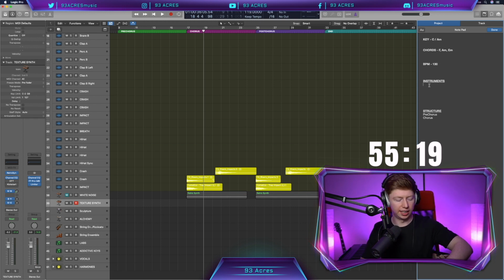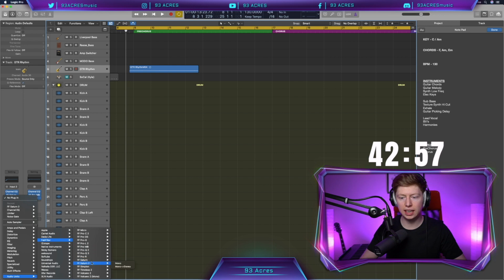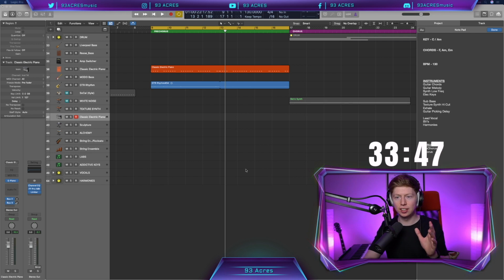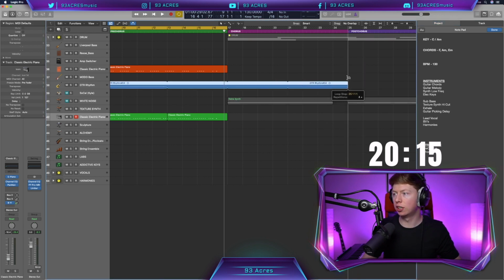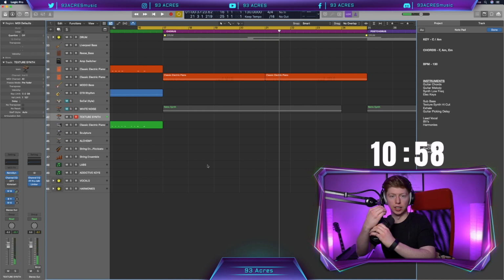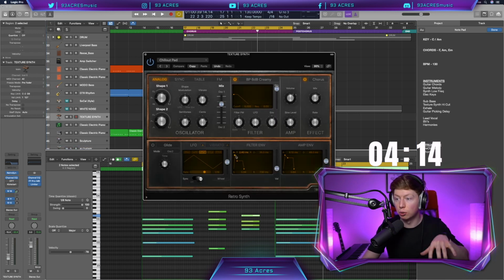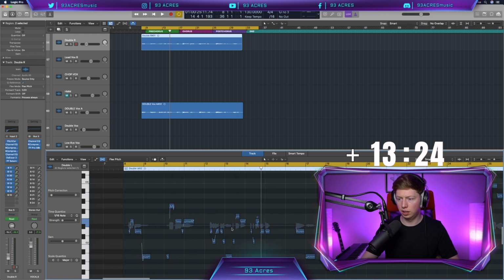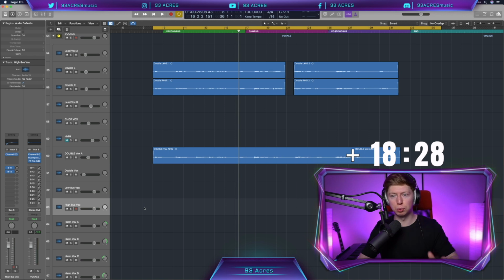How to make YOUR POWER by BILLIE EILISH | Logic Pro Tutorial *Full Stream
With this membership, you can release UNLIMITED albums & tracks, and keep 100% of the ROYALTIES!

Definitely check out DistroKid HyperFollow & DistroKid Teams, which are completely free (and awesomely powerful) promotional tools for anyone using DistroKid.

I'll also get a kick back if you use this link, so you'll be supporting me & the channel out.

Deep dive into the production in Your Power by Billie Eilish in Logic Pro.

Timestamps

00:00 - Intro
00:44 - DistroKid
01:54 - Start the Timer
02:05 - Find the Key in Your Power
04:27 - Find the Chords in Your Power
05:33 - BPM of Your Power
06:43 - Instruments in Your Power
11:28 - Acoustic Guitar in Your Power
21:47 - Bass PreChorus of Your Power
26:35 - Keys in Your Power
35:05 - Bass Edit
41:49 - Bass in Chorus of Your Power
45:50 - Texture Synth in Your Power
54:48 - Vocal Simulator Exhale
01:05:49 - Learning the Vocals
01:07:48 - sing double vocals
01:26:06 - Harmonies/BV’s
01:52:50 - Your power sing live cover
This is a full stream of my Your Power remake in Logic Pro!

With Billie Eilish announcing her new album 'Happier than ever', we're all looking forward to seeing this new step in music production from Billie and Finneas O'Connell. So what better way to take a look into what this album might hold by producing it's third single - Your Power.

Finneas Production is some of the best, so let's make a your power cover looking at finneas producing. I hope you can learn something from this your power breakdown. I found it super interesting!